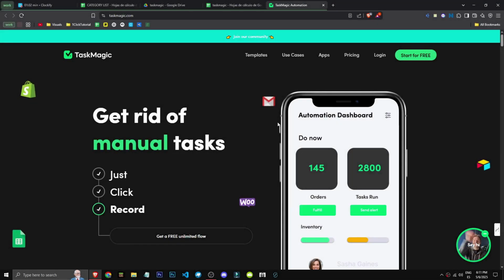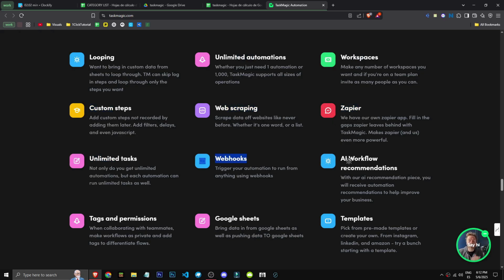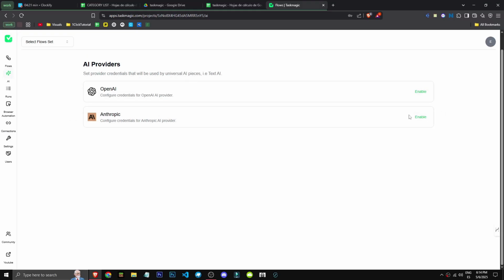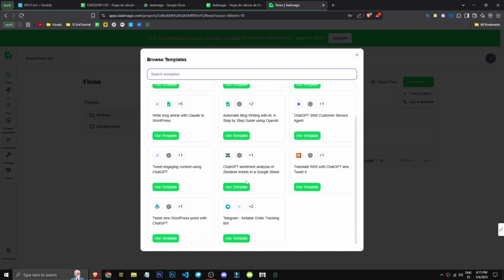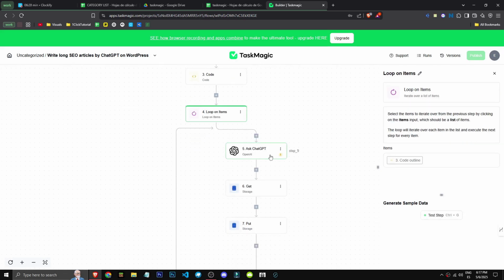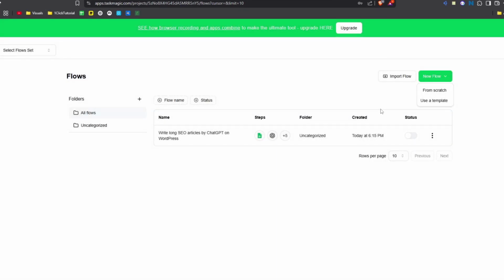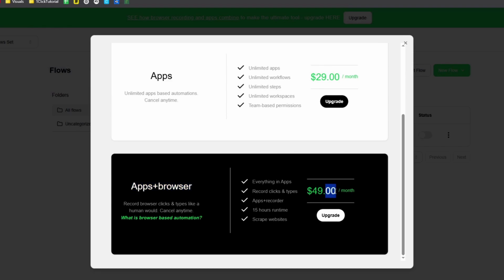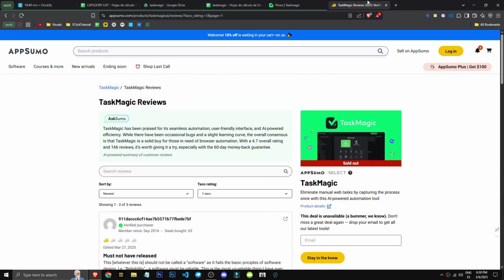Complete Taskmagic Guide: Use ChatPoint, Create Articles, and More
Complete guide to mastering TaskMagic: from connecting AI like ChatGPT to creating SEO articles, automating processes, and optimizing your time as a digital entrepreneur.🎁 Want to learn more about Artificial Intelligence and stay ahead of the curve?